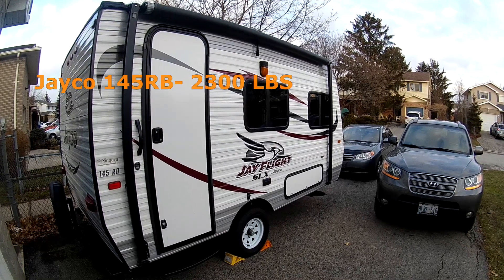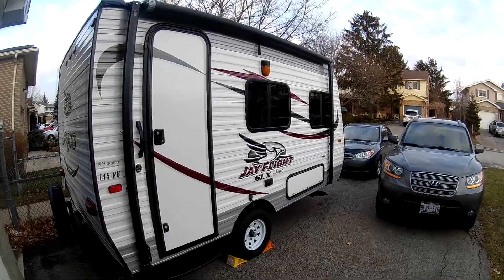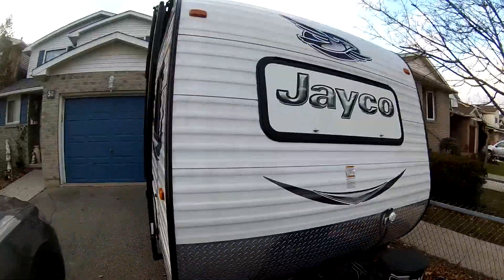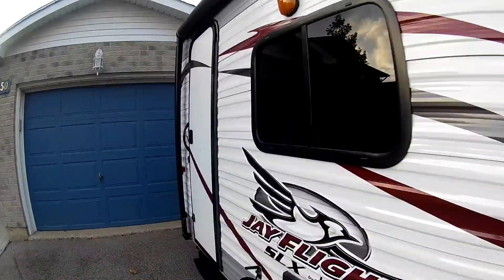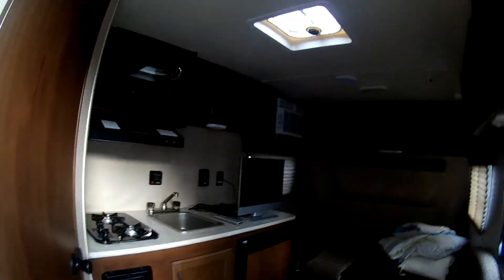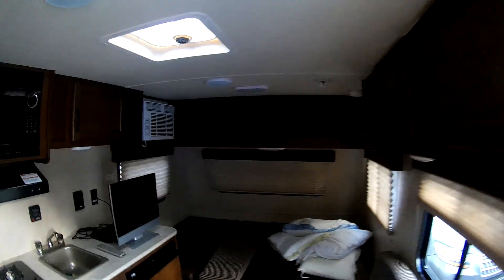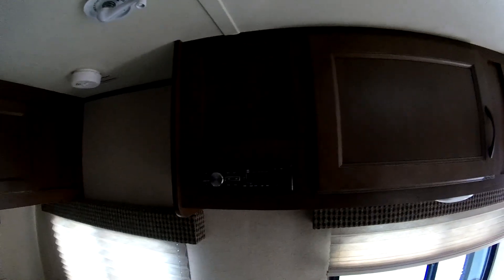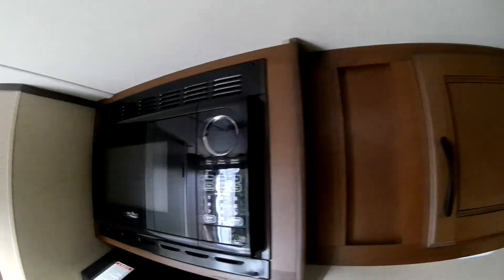Our Jayco 145RB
After much though and not much choice we decided to purchase this trailer as a way of getting out of the pop up and back into a travel trailer. However weight limitations on our tow vehicle left us only few options.